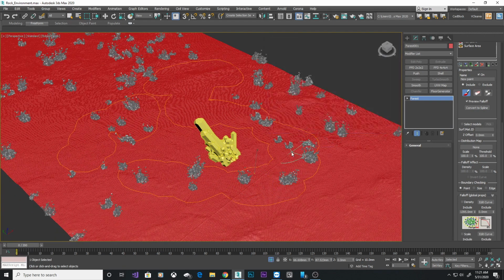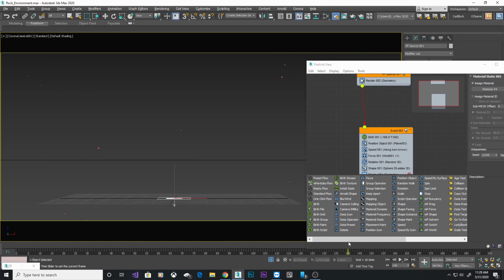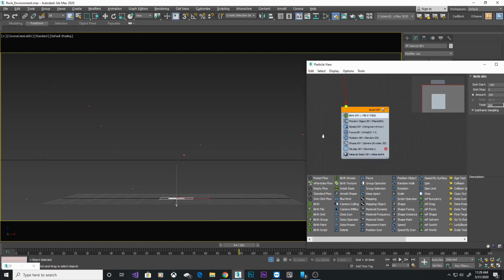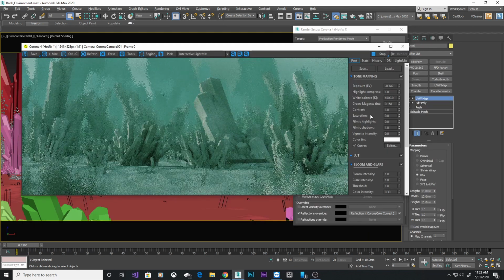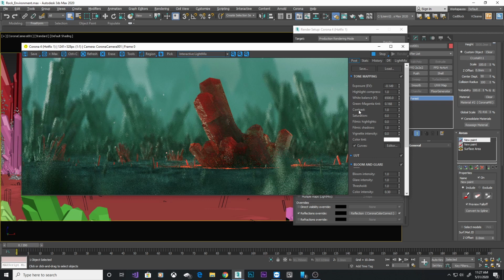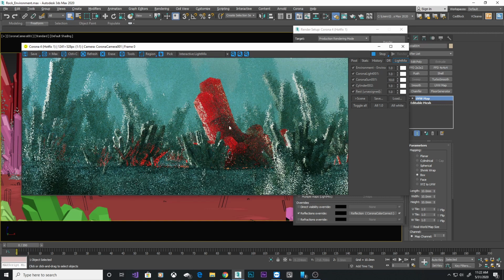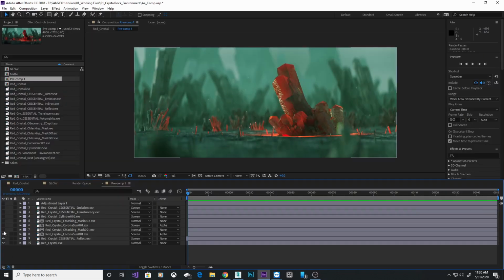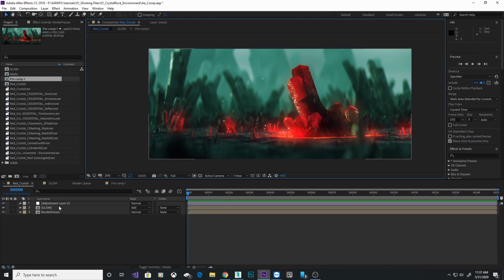Rendering Tutorial : Rendering a 3d Crystal Scene in 3ds max- Teaser/Trailer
Learn how to create concept art in 3ds max and corona.